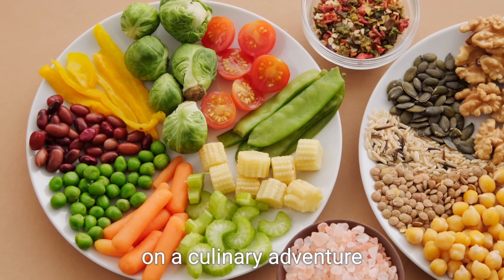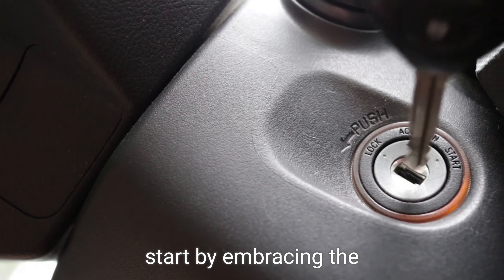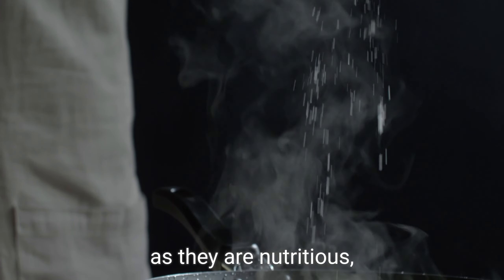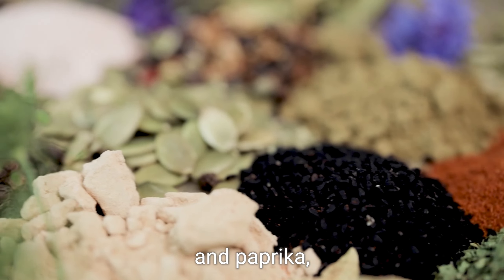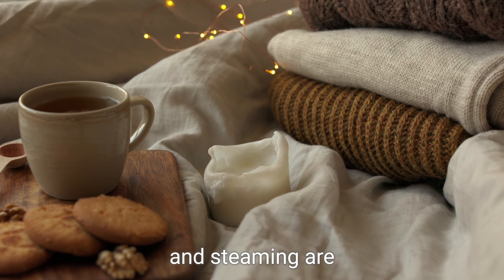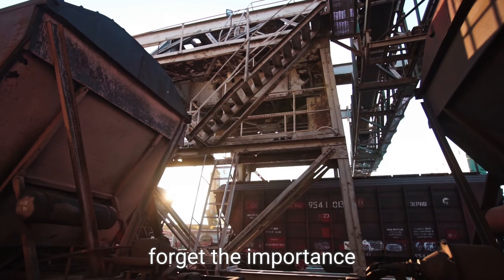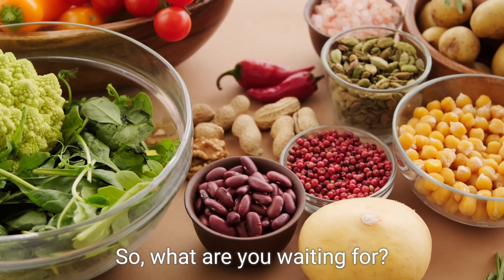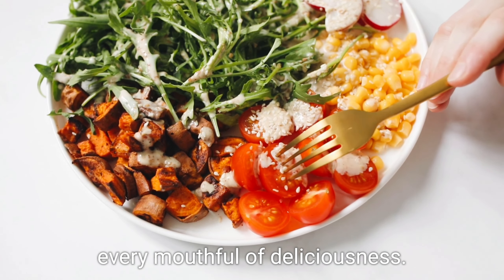How to Cook Vegan Meals: A Taste of Plant-Based Deliciousness